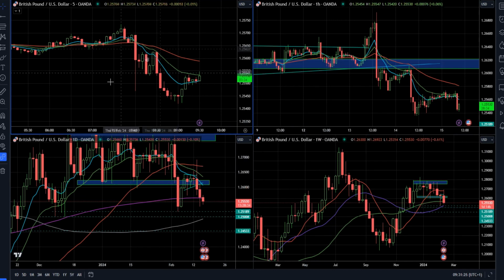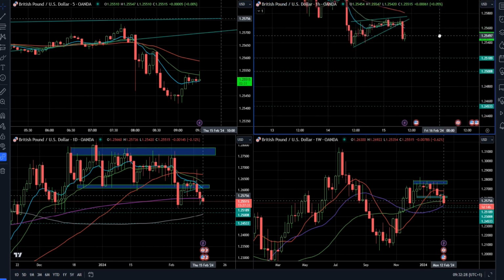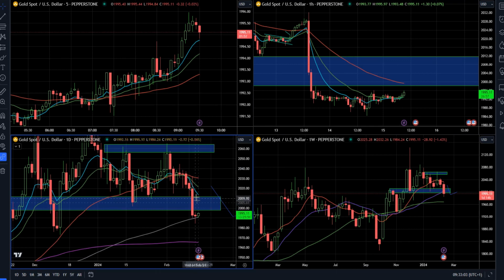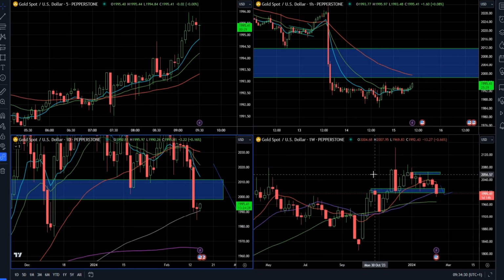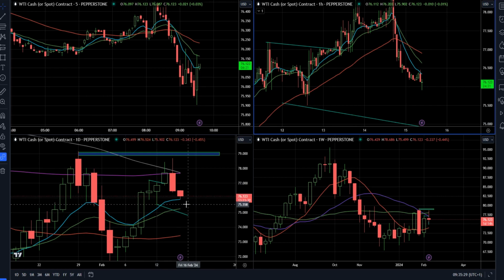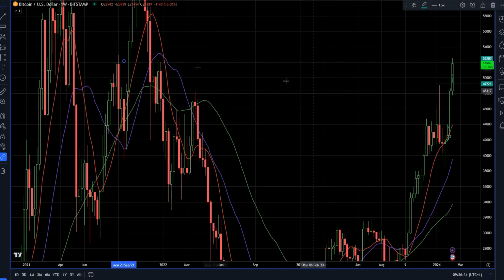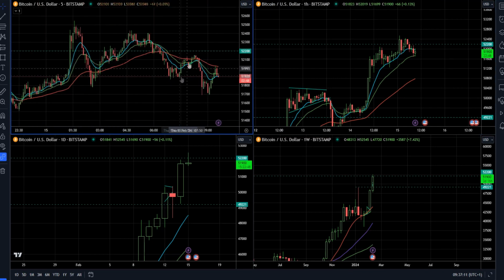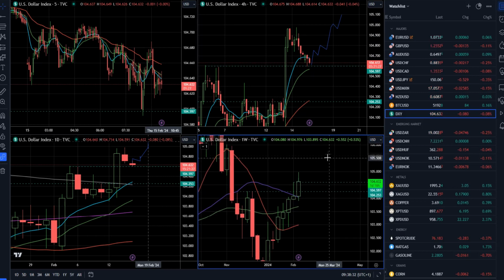Forex forecast 02/15/2024 on GBP/USD, GOLD, Crude Oil, Bitcoin and USDX from Petar Jacimovic